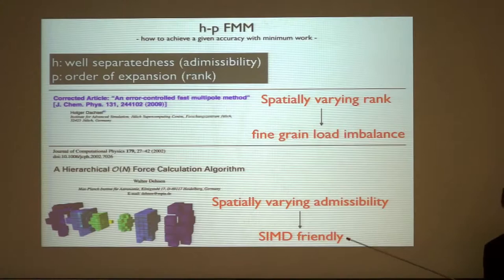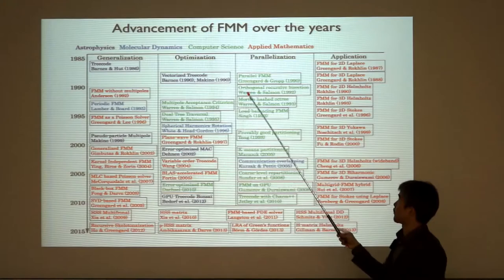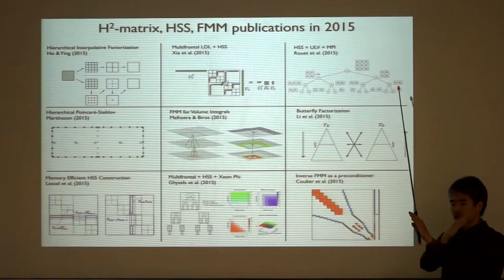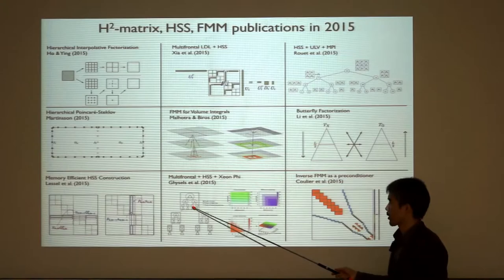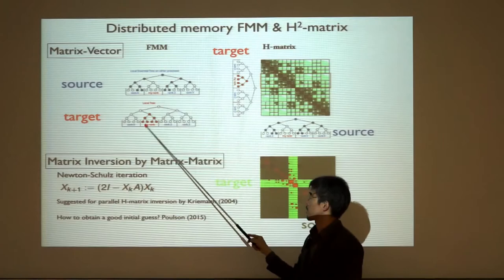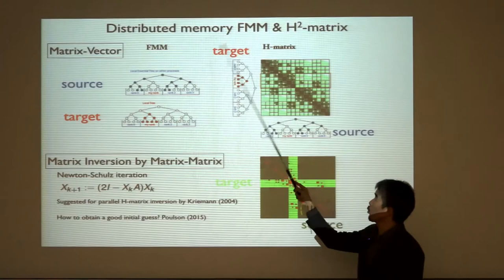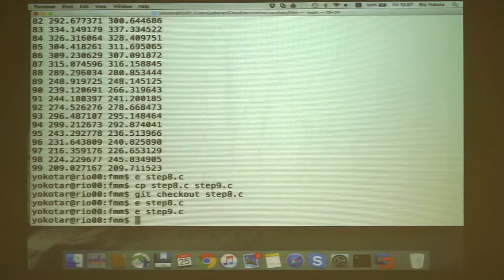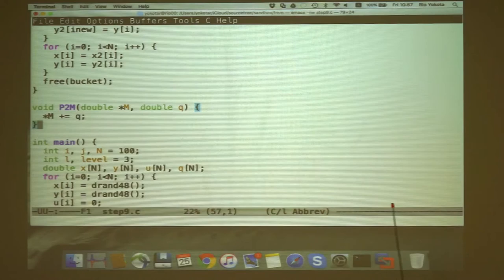2016 Short Courses on High Performance Linear System Solvers Rio Yokota 0325 part3